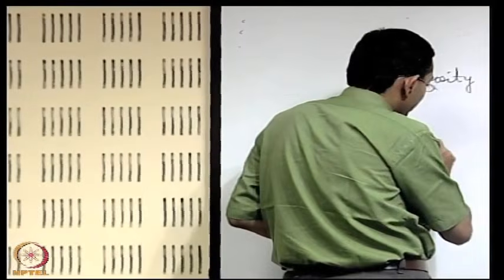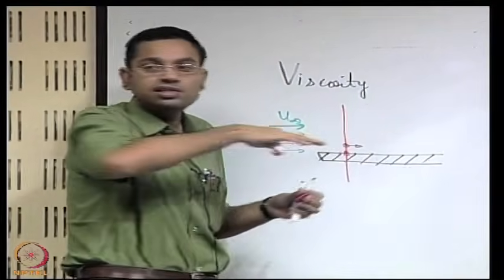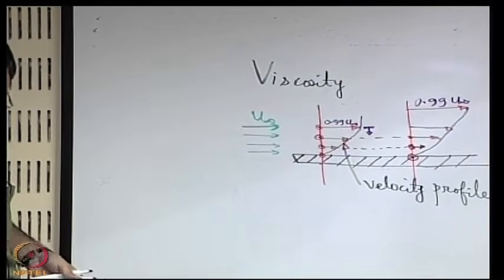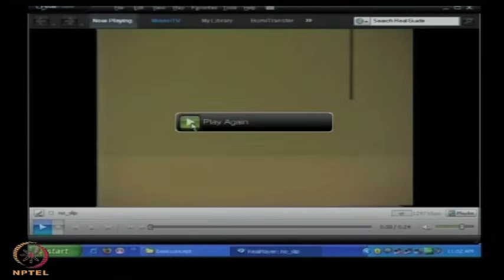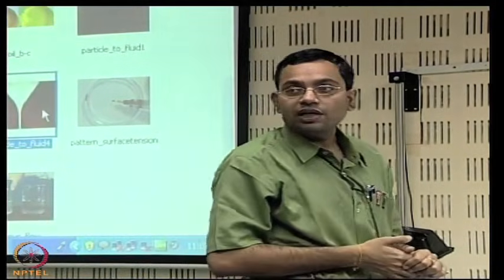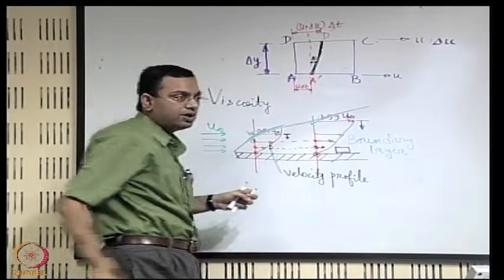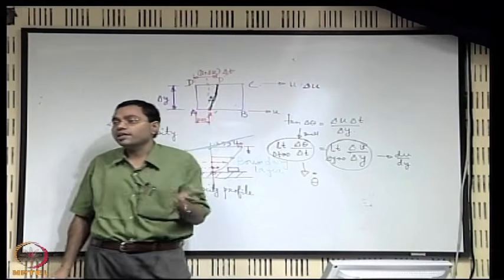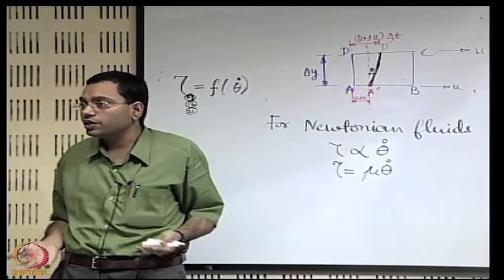Lecture 7: Viscosity, Newtonian fluid